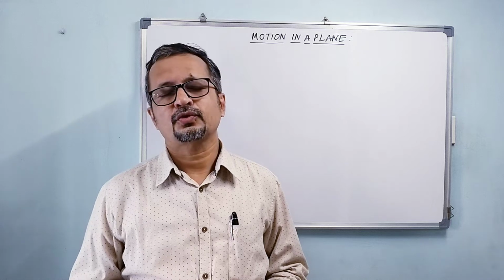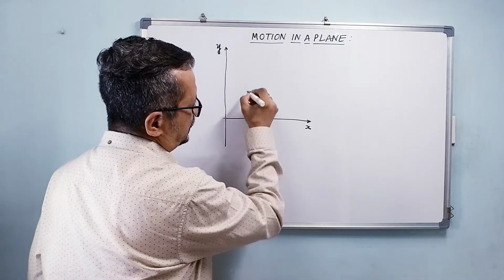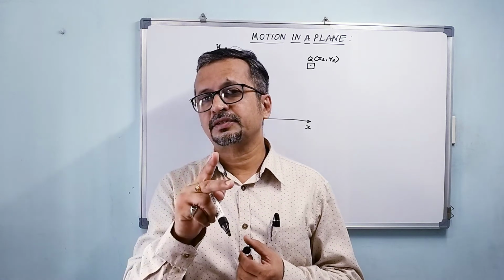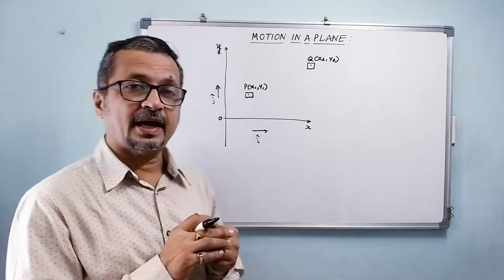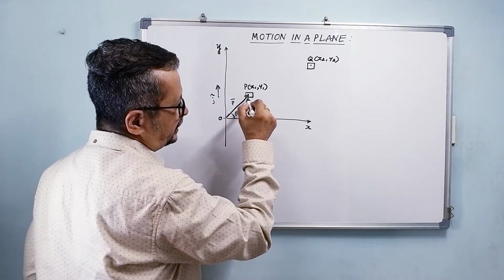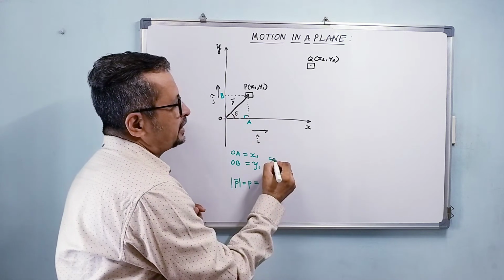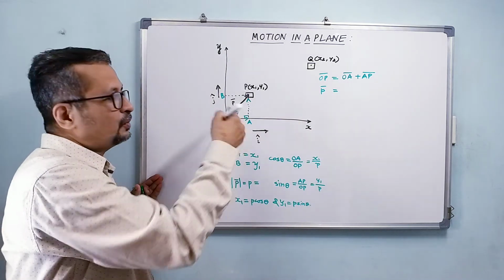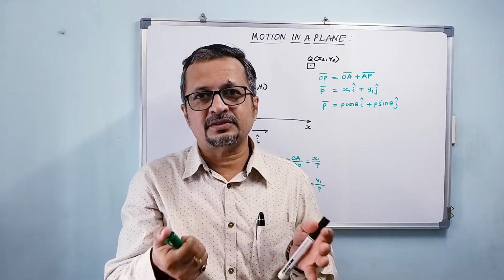Motion in Plane Introduction